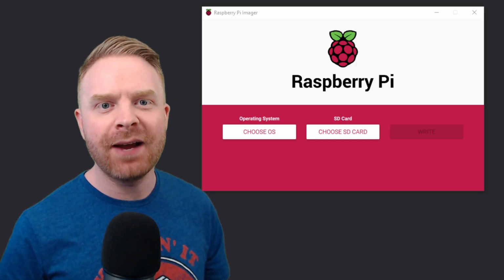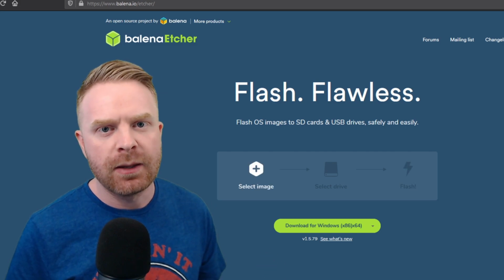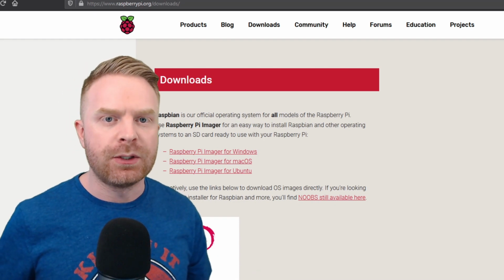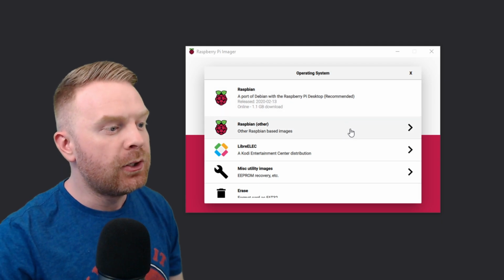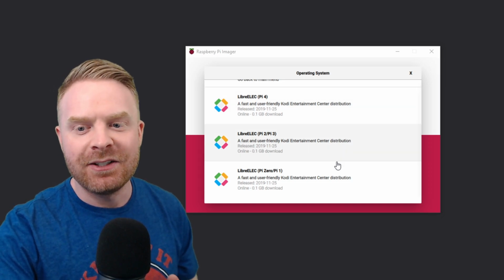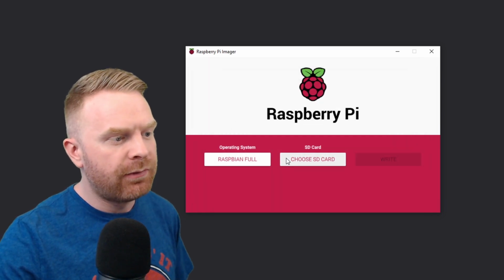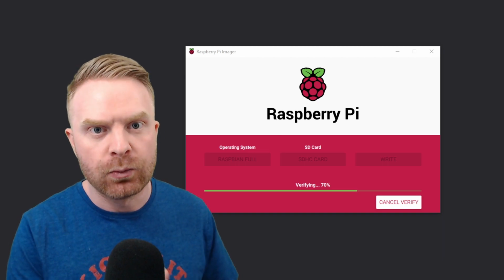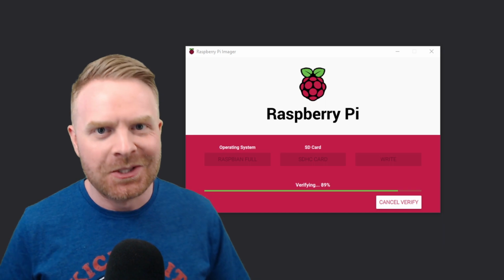Raspberry Pi Imager - The new official SD card writer from the Raspberry Pi Foundation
Hey all! In this video I go over the brand new card imager from the Raspberry Pi foundation. This is the official card writer/flasher for the raspberry pi.

Description from Raspberrypi.org:
Raspbian is our official operating system for all models of the Raspberry Pi.
Use Raspberry Pi Imager for an easy way to install Raspbian and other operating systems to an SD card ready to use with your Raspberry Pi